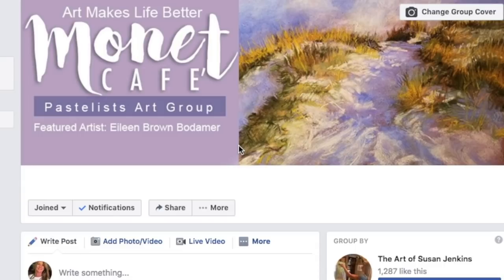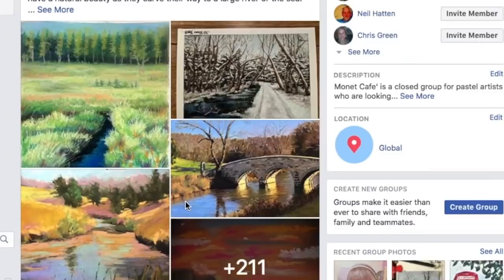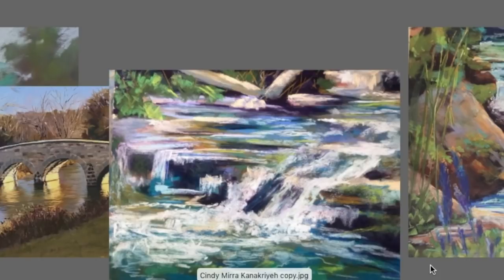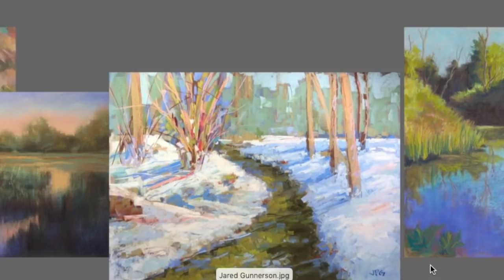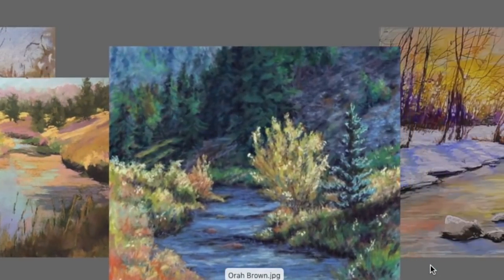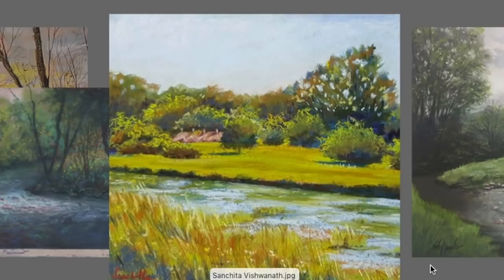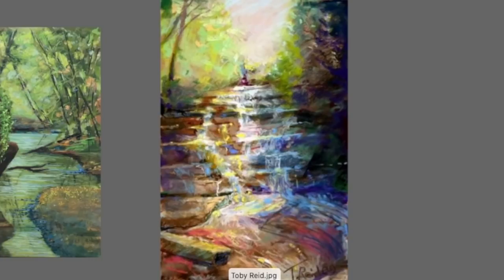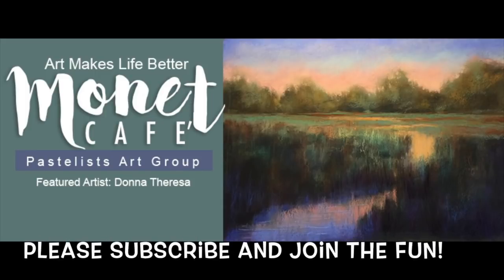And the Winner Is!!!!...Painting Challenge Winner for February 2019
Enjoy this video where I share a few of the outstanding paintings from our February 2019 Painting Challenge from our Facebook group: Monet Cafe' Art Group. Each month we have 2 winners (advanced category and beginner category) who receive prizes.

Our group allows artists of every level to receive great advice, instruction and encouragement from other artists. So feel free to join!

▽ Monet Cafe' Artists Bracelets (from Etsy Store)👇